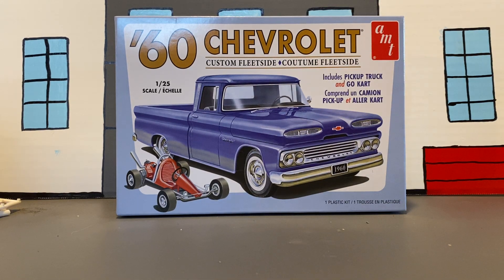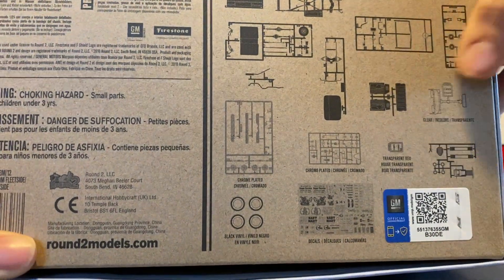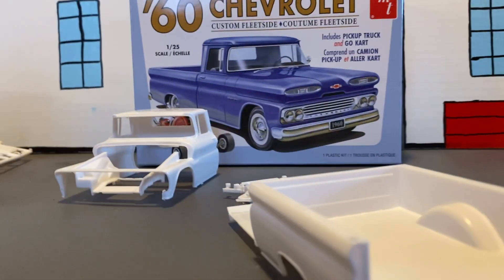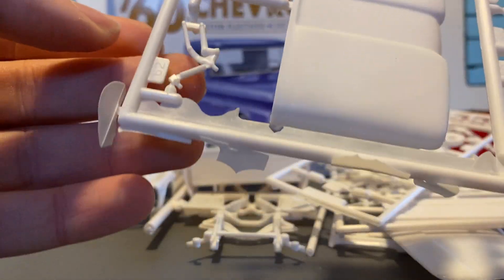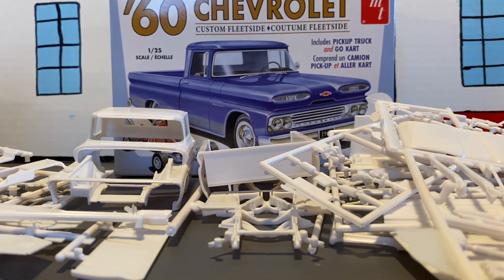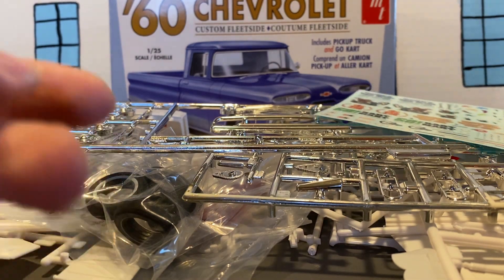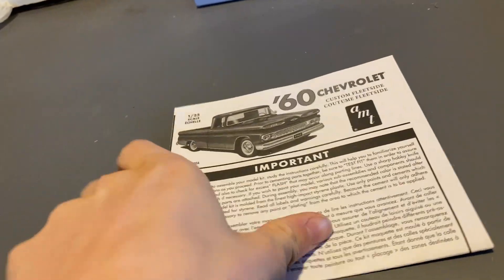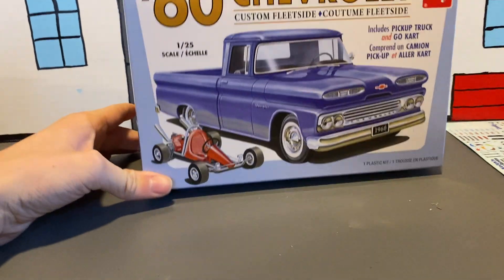1960 Chevy truck with go kart unboxing!